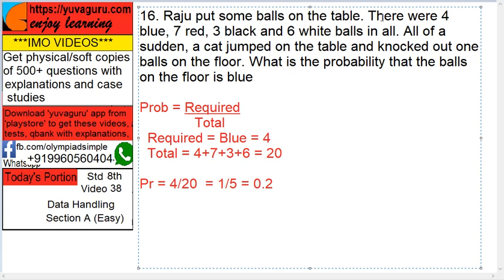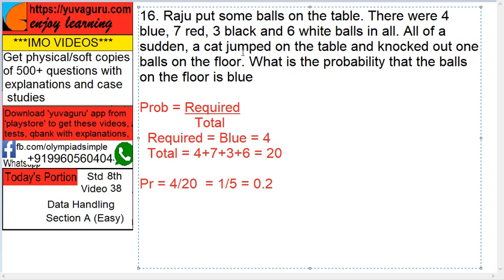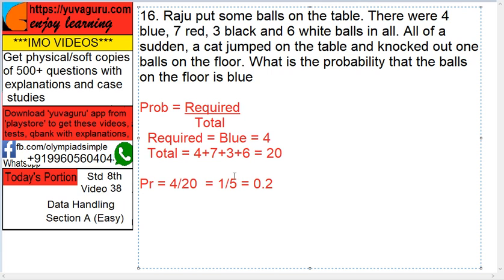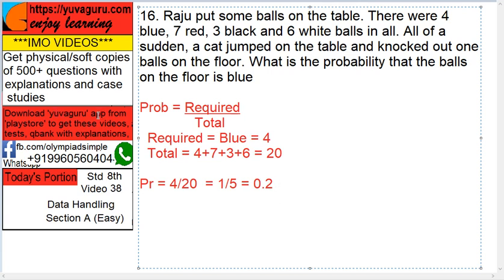IMO Video Std 8 Data Handling